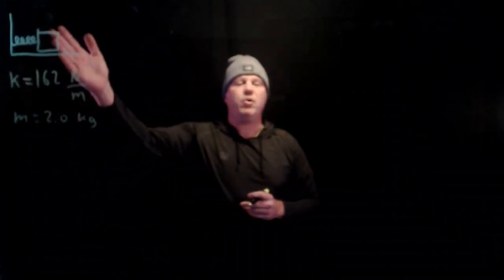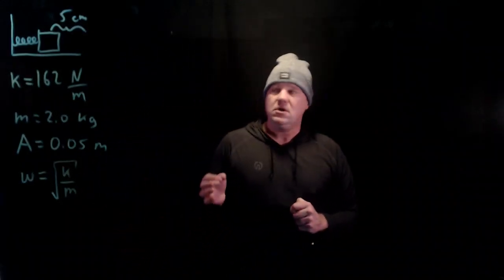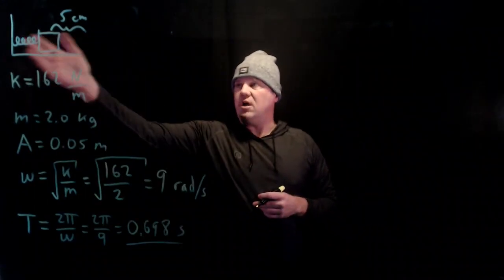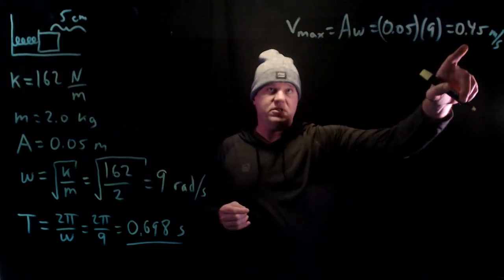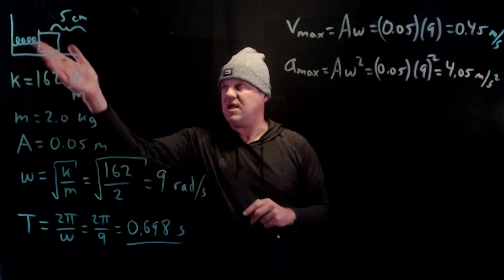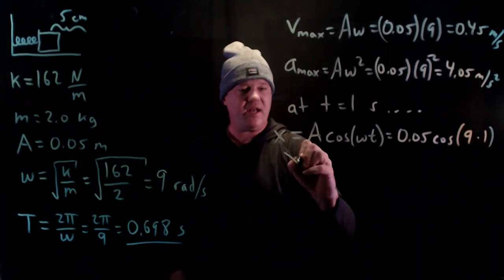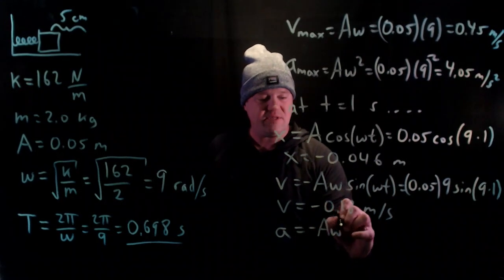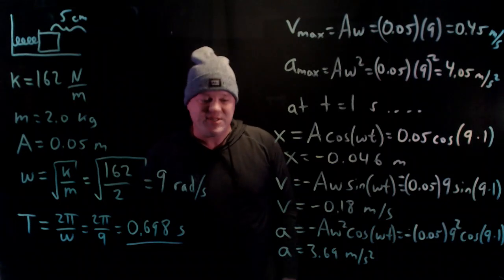Kinematics of Simple Harmonic Motion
I calculate the period and angular frequency of a mass on a spring. I calculate calculate maximum velocity and maximum acceleration. I calculate position, velocity, and acceleration at a particular instant.